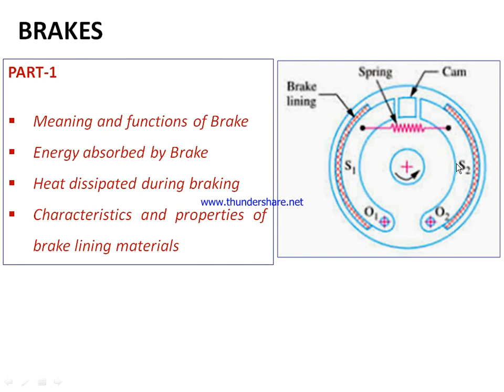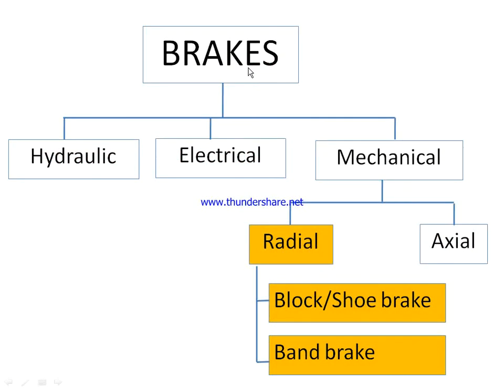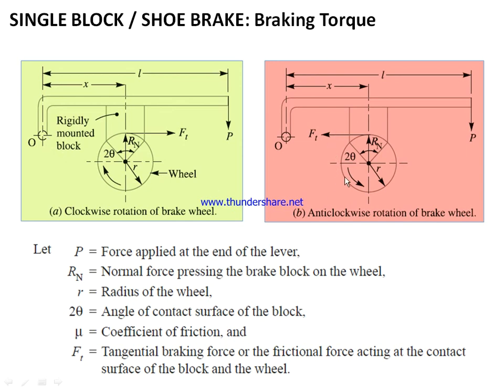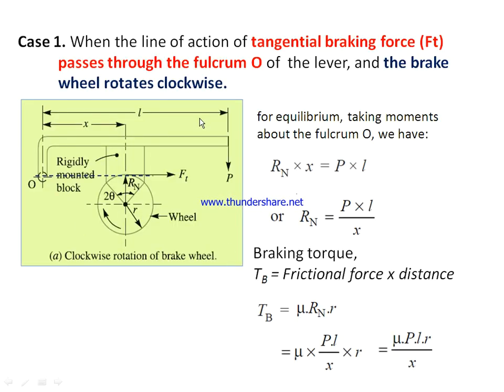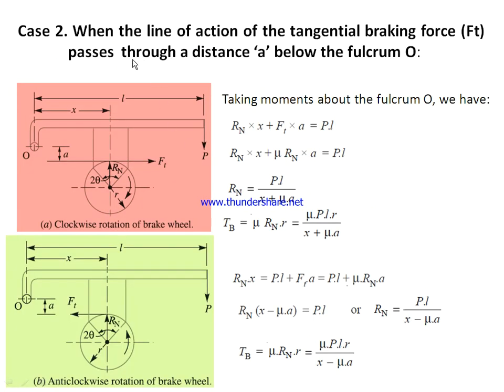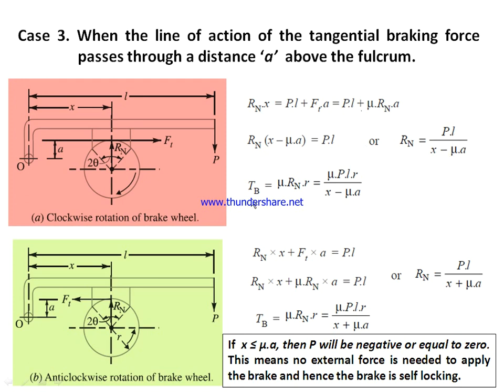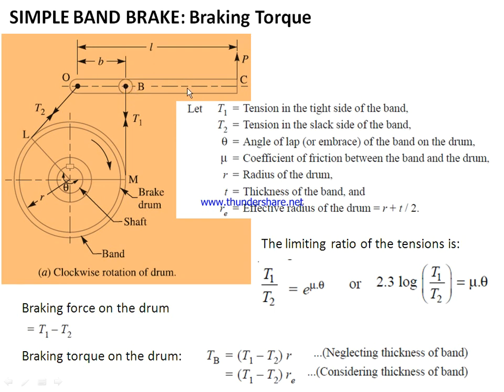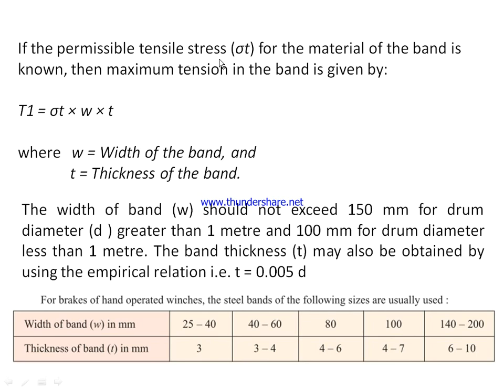Design of Brakes Part 2